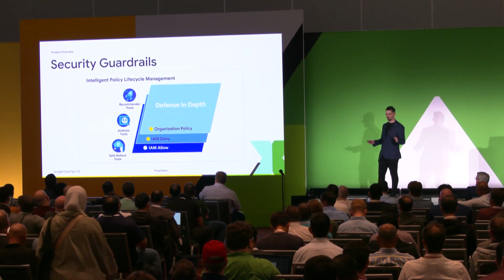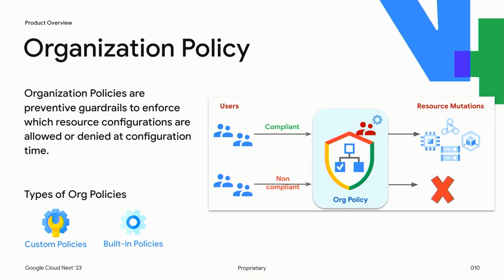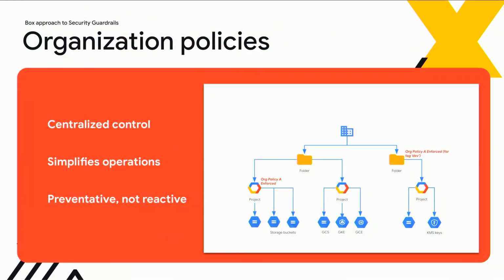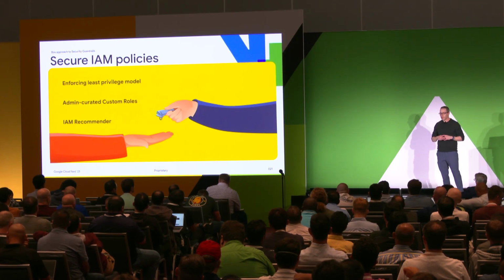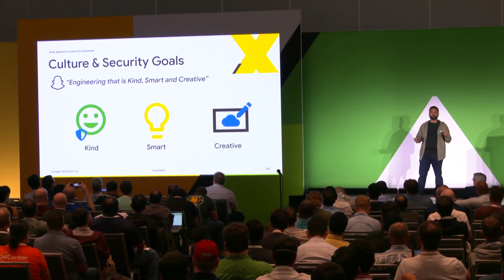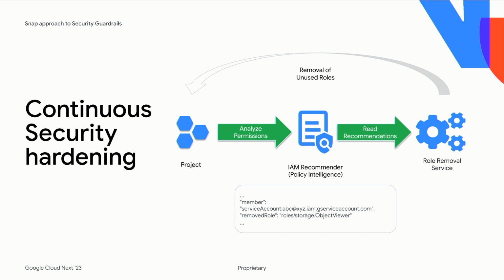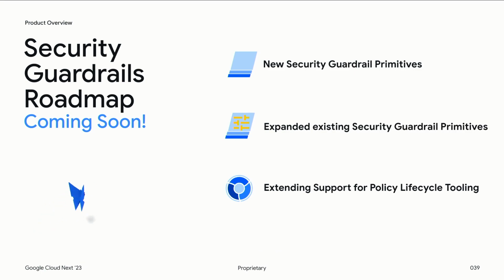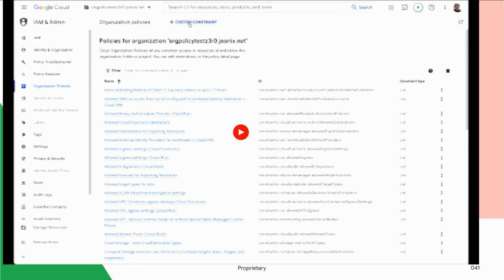Defining security baselines and guardrails with access and organization policies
Effective security guardrails are the core of your defense-in-depth strategy for cloud environments. Learn how Google Cloud customer Box uses access and organization policies to build effective guardrails and manage their security posture at scale. In this session, we’ll also highlight our own best practices to help manage security access policies throughout their entire life cycle.

Speakers: Florin Stingaciu, Akshay Datar, Matt Bowes